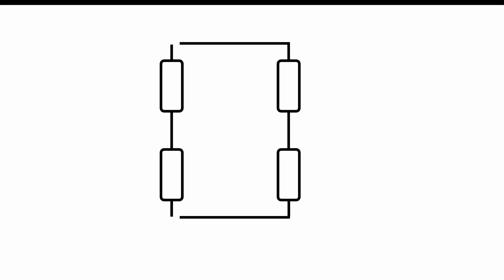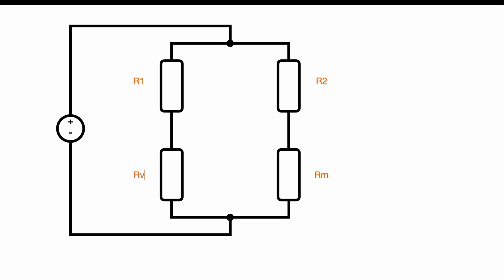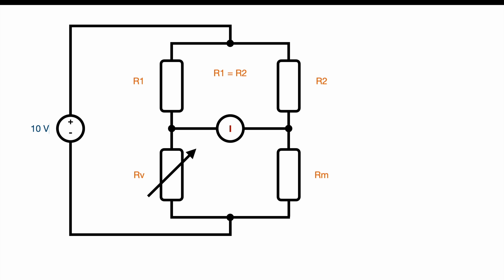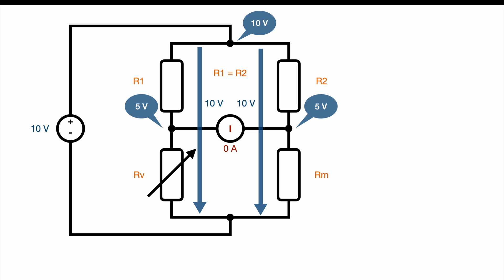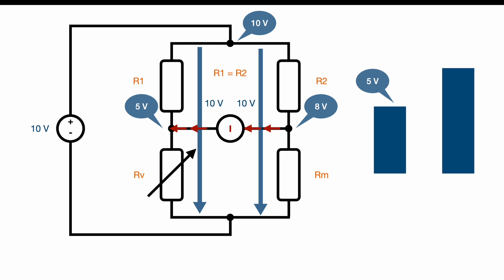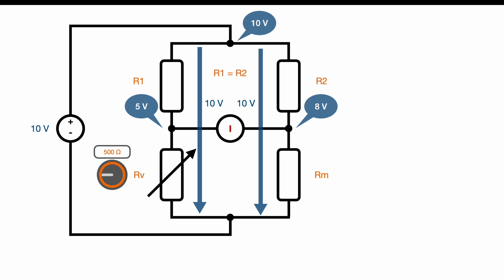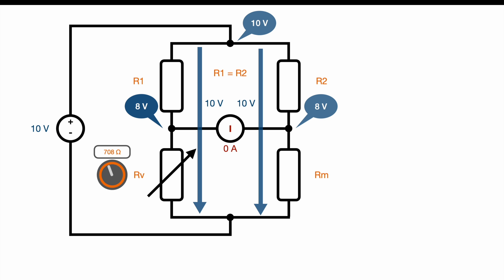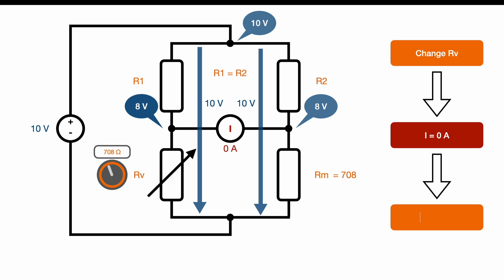Wheatstone bridge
What is a Wheatstone bridge and how does it work?